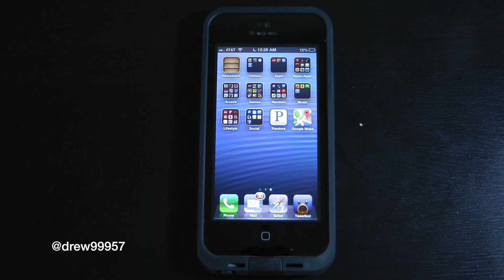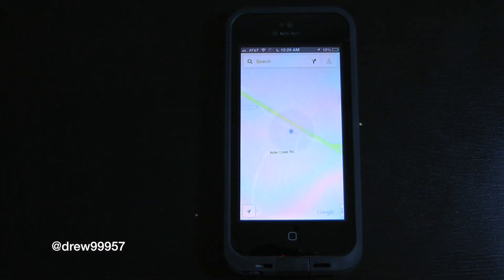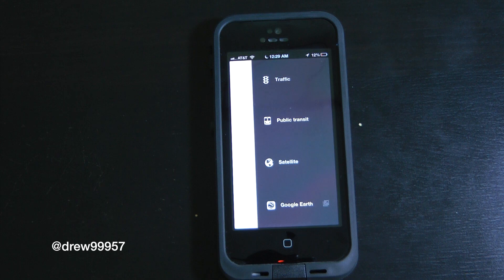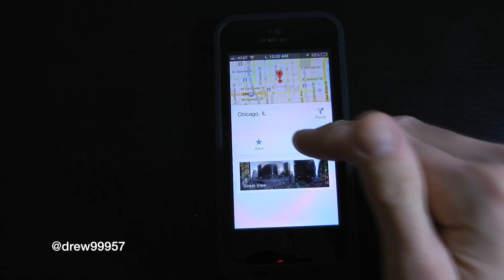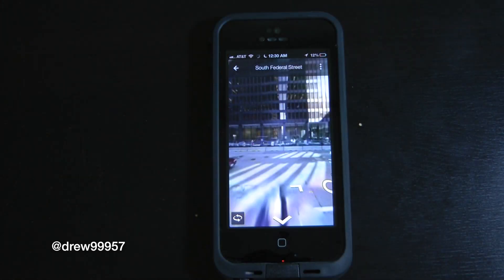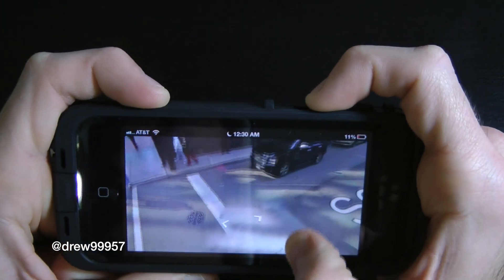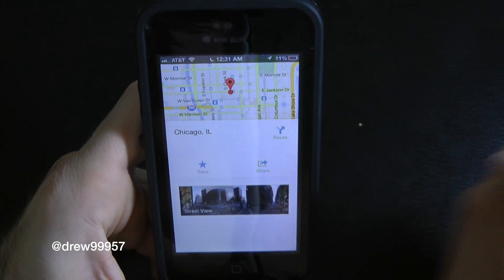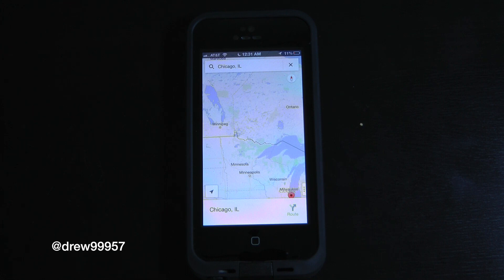New Google Maps App for iOS Review